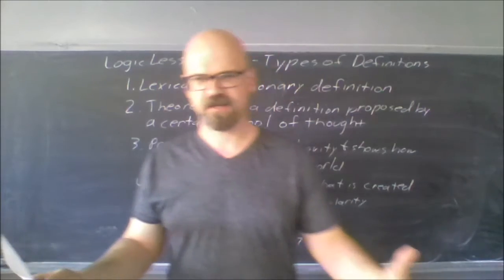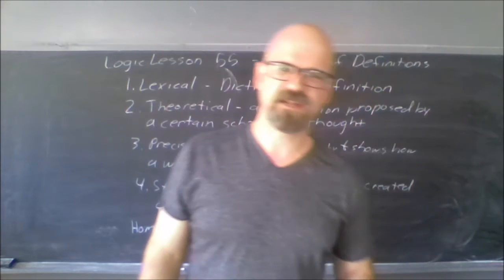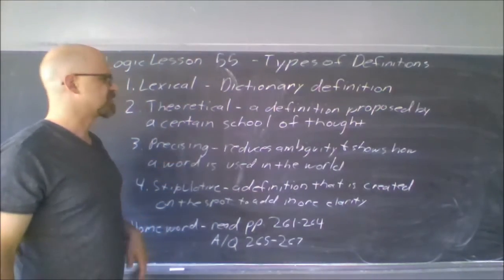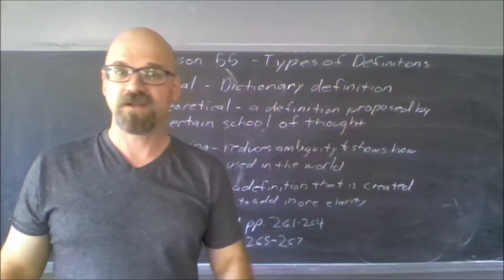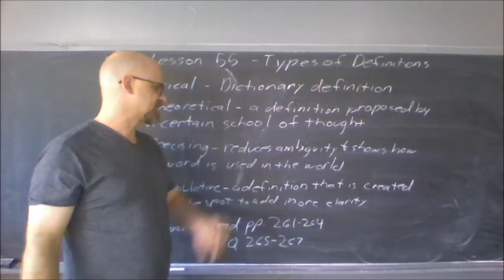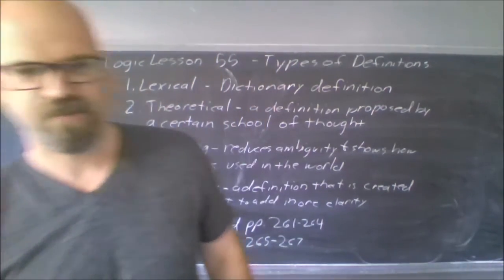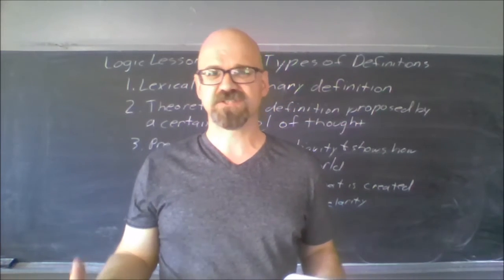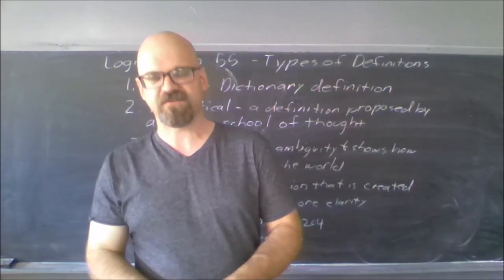Logic Lesson 55 Types of Definitions